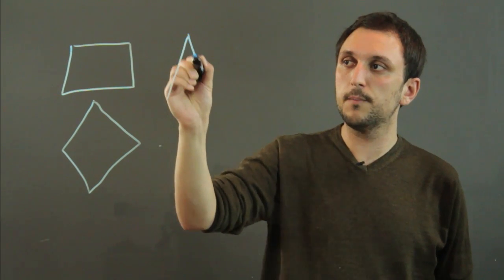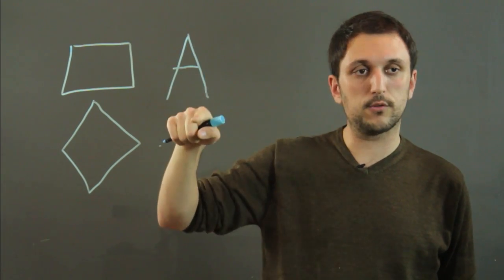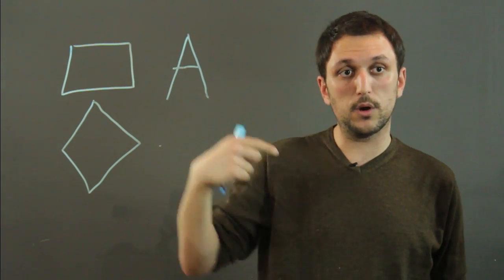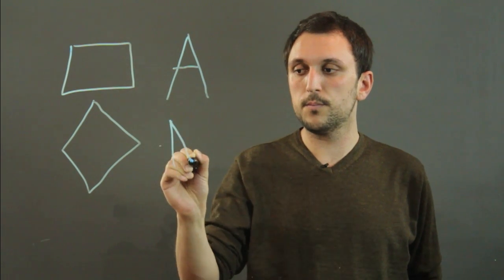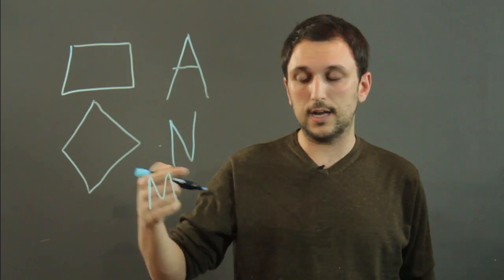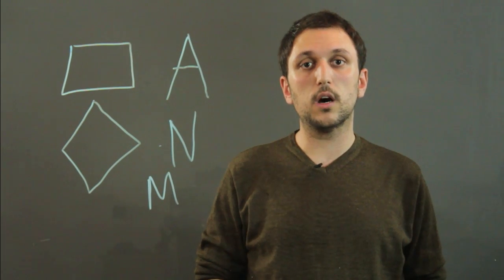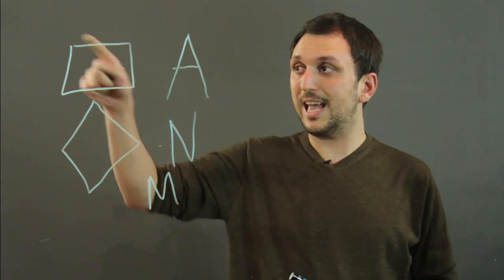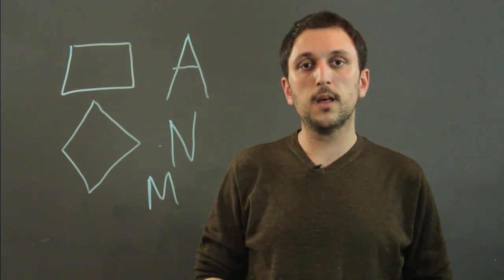Why Does a Square Rectangle & Rhombus Have Rotational Symmetry? : Algebra, Geometry & More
A square and a rhombus have rotational symmetry for a few important reasons. Find out why a square, rectangle and rhombus have rotational symmetry with help from a high school mathematics tutor in this free video clip.